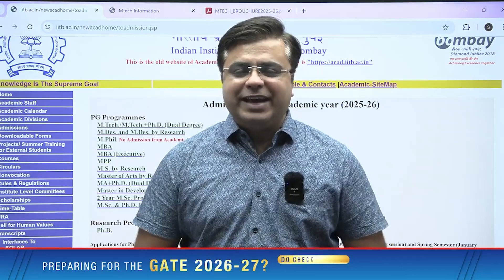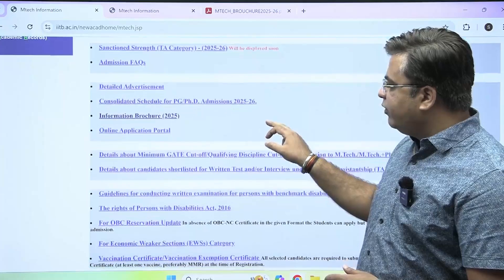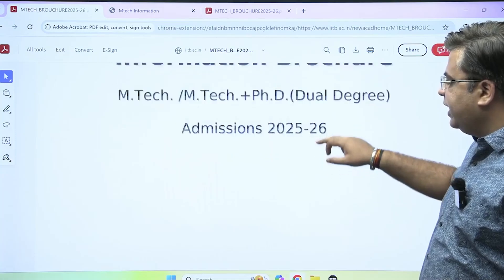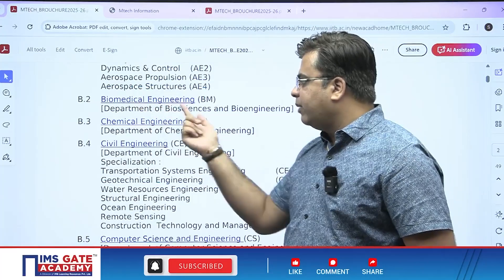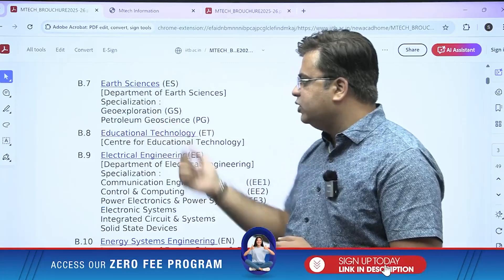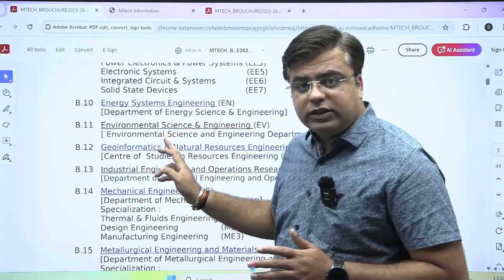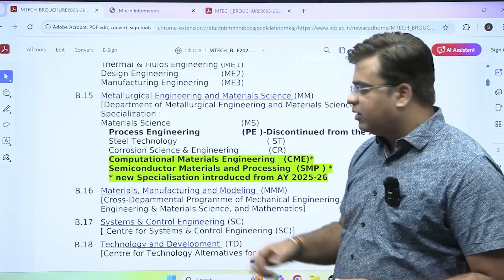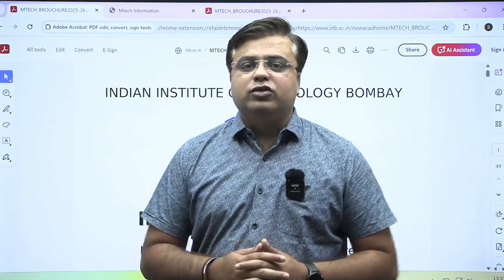IIT Bombay M.Tech Admission 2025 Portal Launched through GATE | Prateek Mishra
IIT Bombay has officially launched the M.Tech Admission 2025 portal, inviting aspiring engineers to apply for its prestigious postgraduate programs. The application form will be available on the institute's official website starting March 25, 2025. Additionally, candidates must register on the COAP Portal to complete the admission process.

➡️ To know about our Programs and offers, book a free counseling session with our Senior Education Advisors